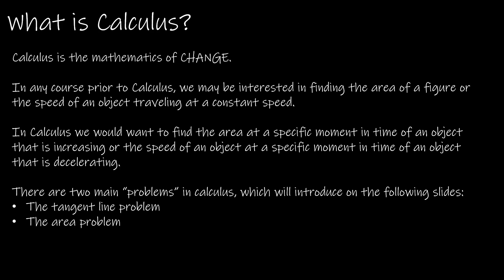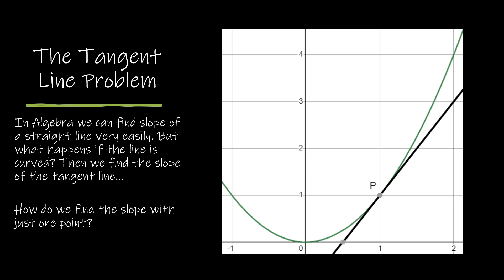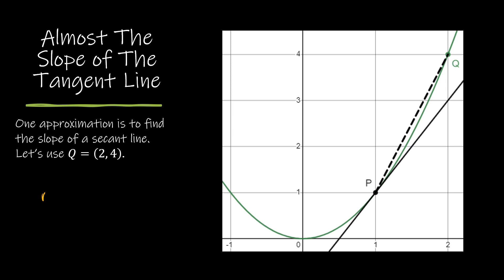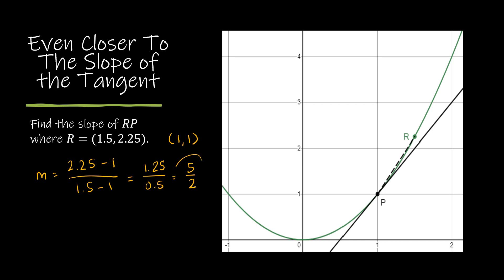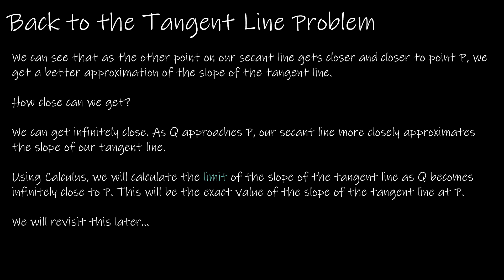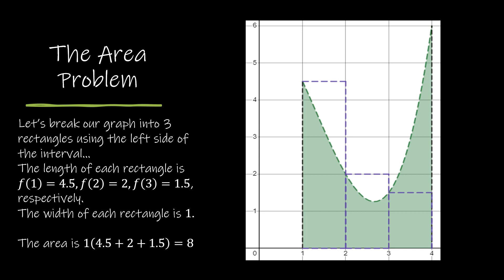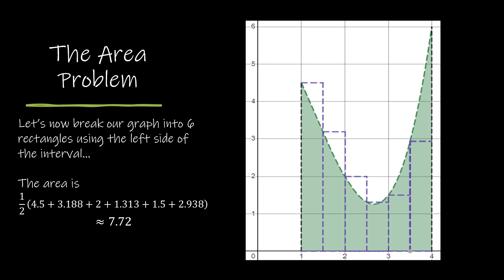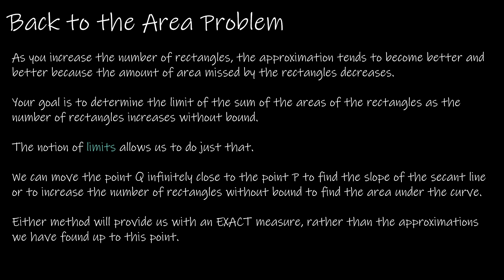Calculus I - 1.1.1 A Preview of Calculus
In this first video of the Calculus I series, we take a look at the two big problems that can be solved by Calculus: the tangent line problem and the area problem (or area under a curve problem). This is a great introduction to the content we will learn throughout the first term of Calculus.

Video Chapters:
Intro 0:00
What is Calculus 0:13
The Tangent Line Problem 1:09
Almost the Slope of the Tangent Line 1:36
Even Closer to the Slope of the Tangent 2:42
Back to the Tangent Line Problem 3:48
The Area Problem 4:30
An Area Approximation 4:48
A Closer Approximation 5:45
Back to the Area Problem 6:39
Up Next 7:33